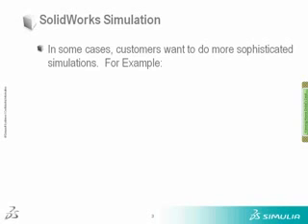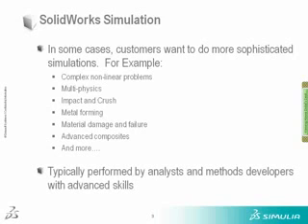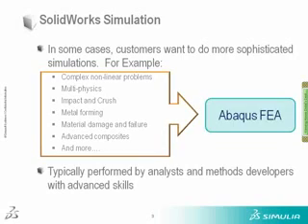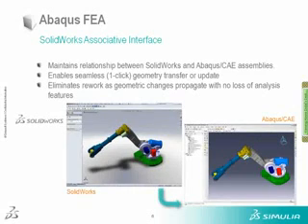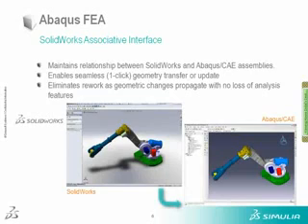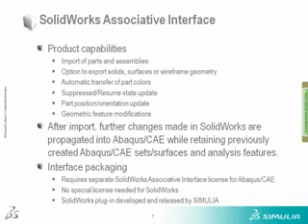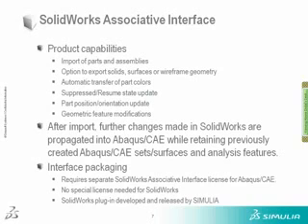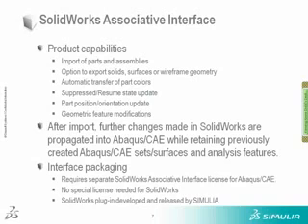Advanced Simulation for SolidWorks Webinar Part 1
Part 1 of Advanced Simulation for SolidWorks Webinar delivered by Adaptive Corporation June 2011.